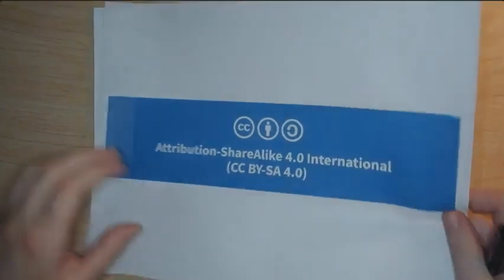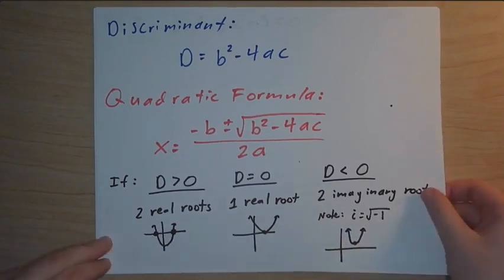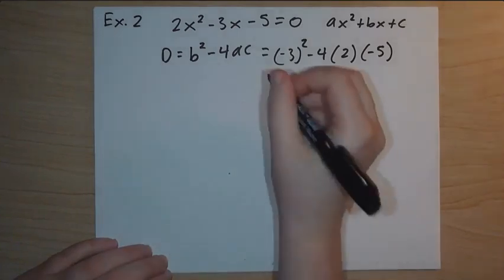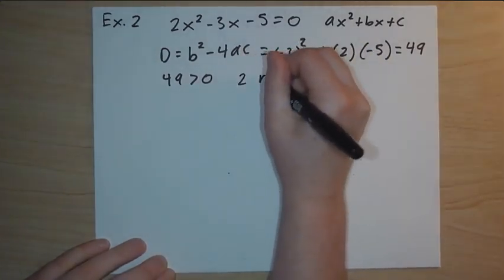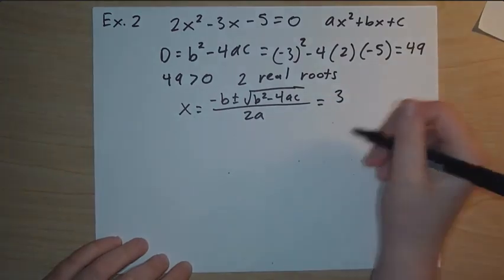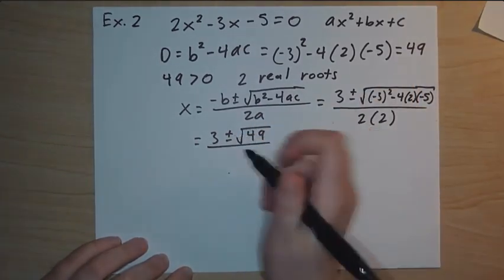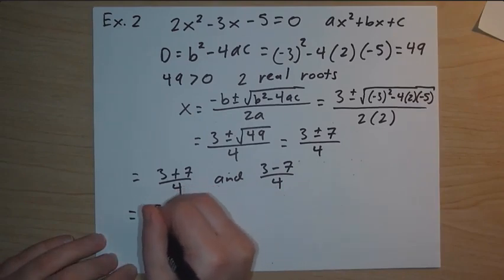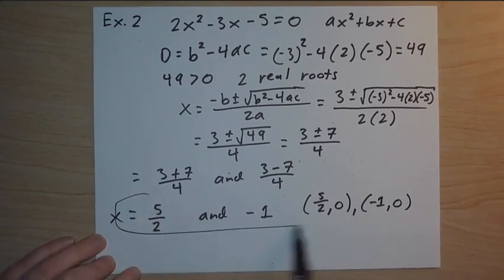Lab 18 Ex 2